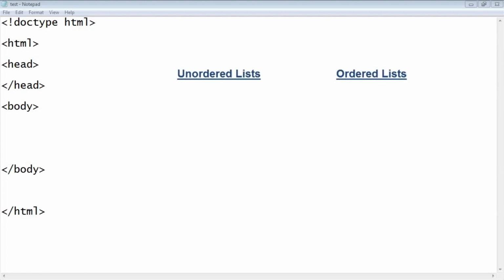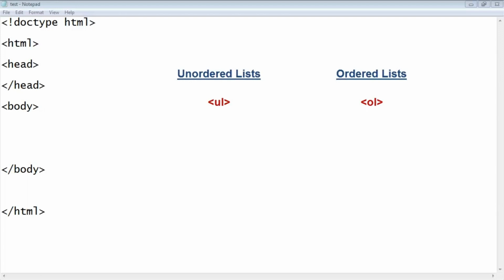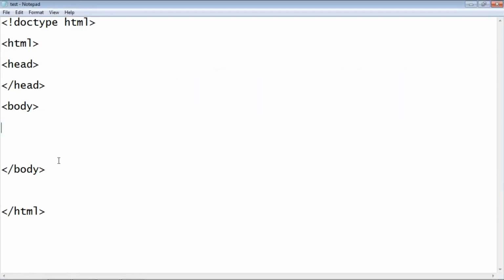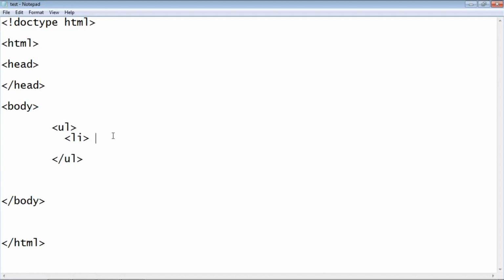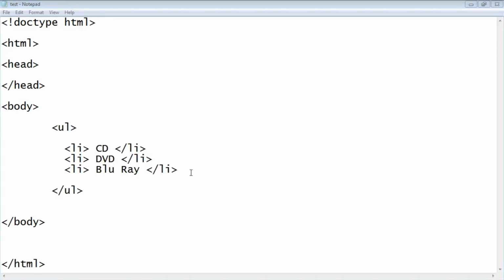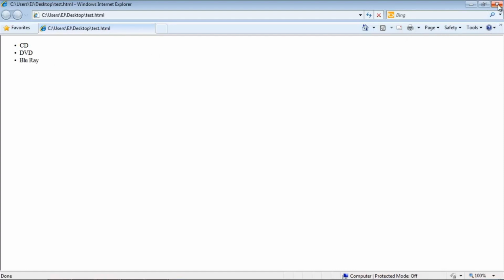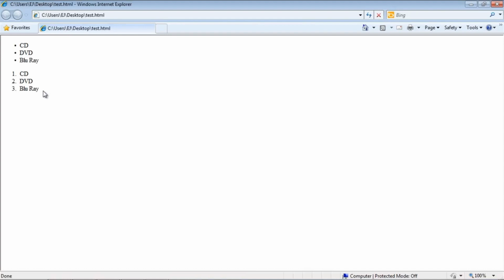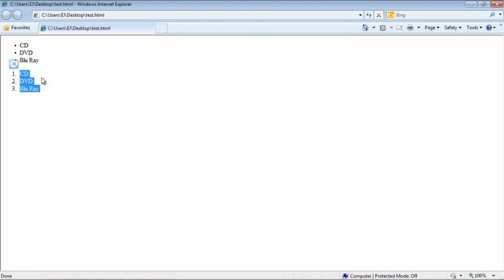HTML Tutorial for Beginners 03 Ordered and Unordered lists